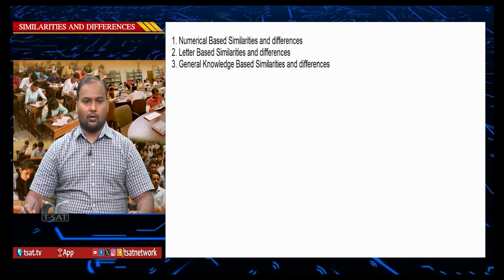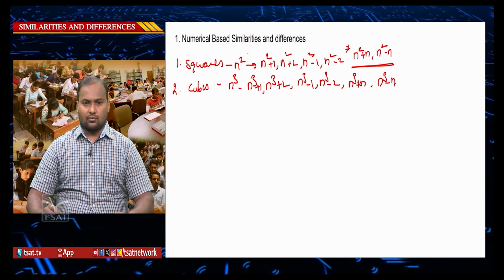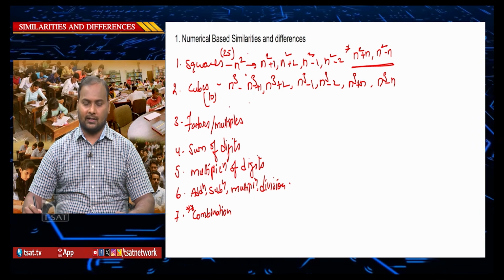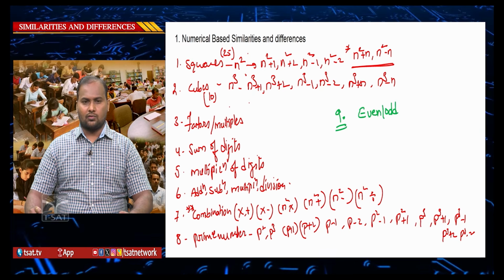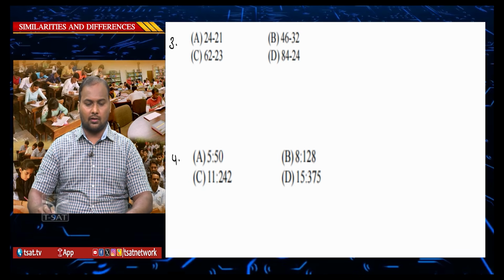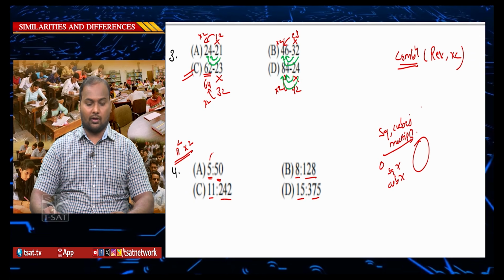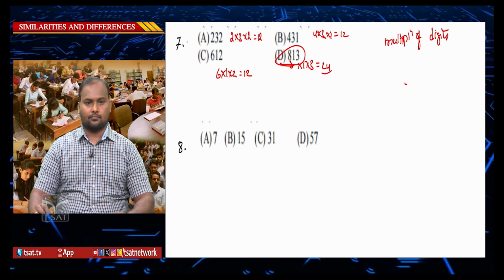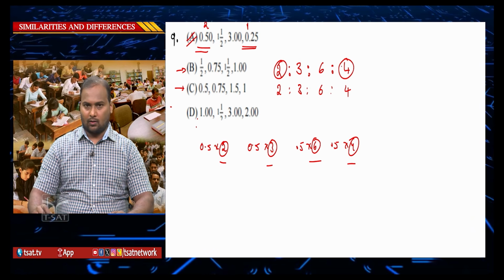SSC GD | Quantitative Aptitude - Similarities And Differences (PART-1) | T-SAT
T-SAT Network Digital Classes are Now Available on Following Platforms:

👉Install T-SAT App:
1. For Android Users: Play Store
2. For Apple Users: AppStore

 ---Watch on
-Jio TV - Educational Genre & JIO TV+
-T-fiber